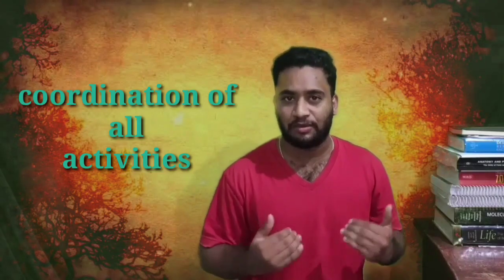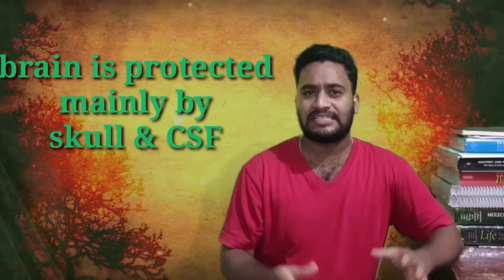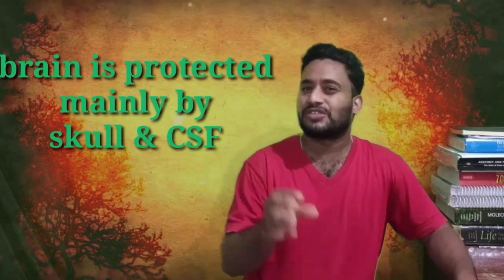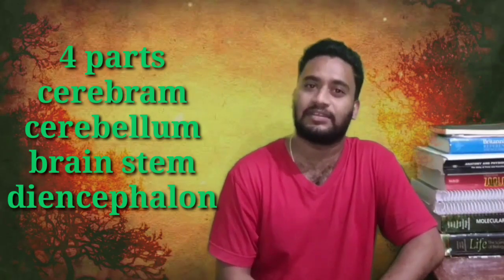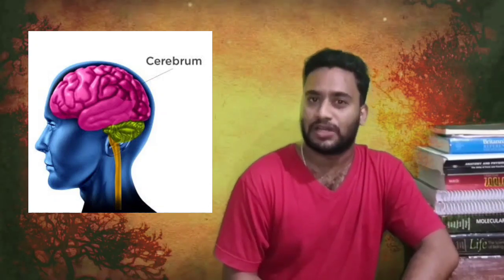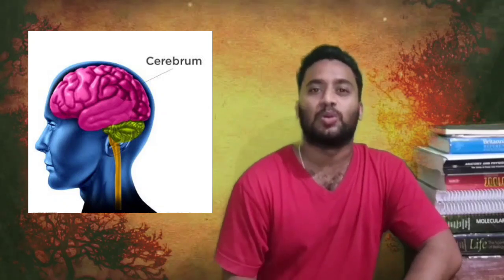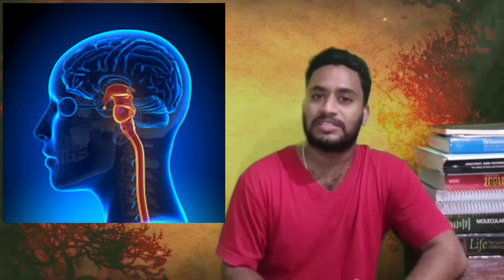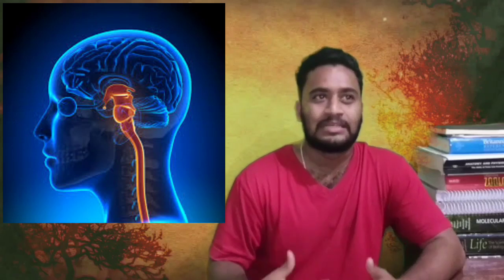the Human Brain| parts and functions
there are a lot of things to know about Brian. brain is the one structure made us so evolved and intelligent. Brain is divided into 4 main parts together performing different functions to coordinate daily activities.